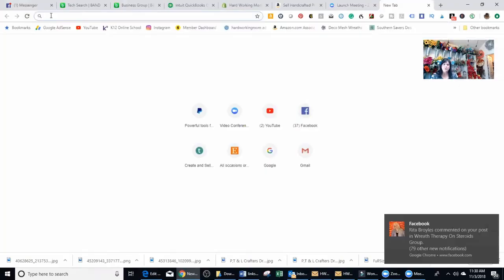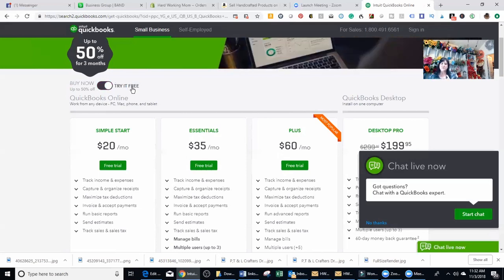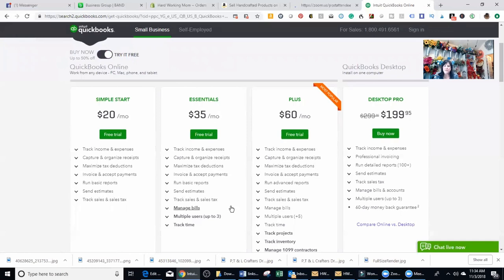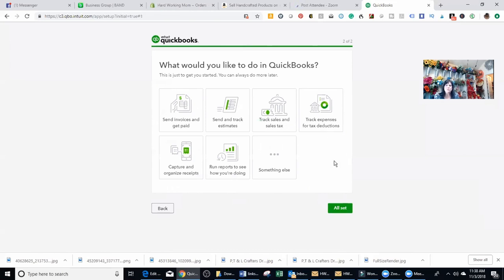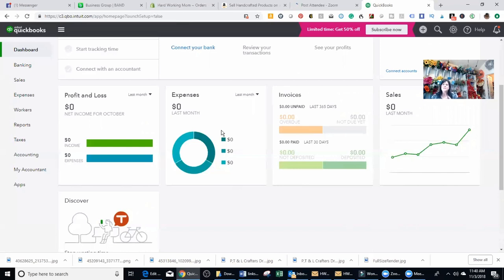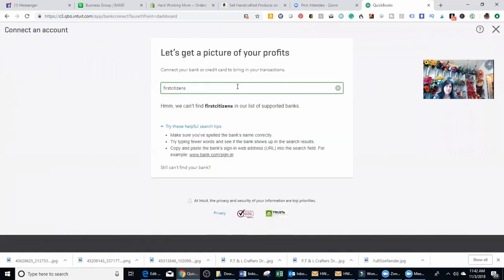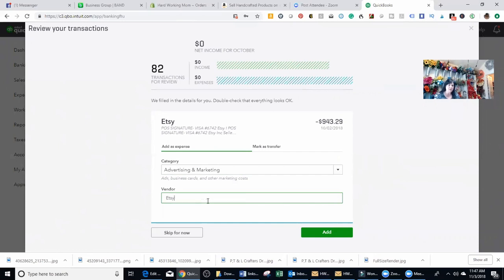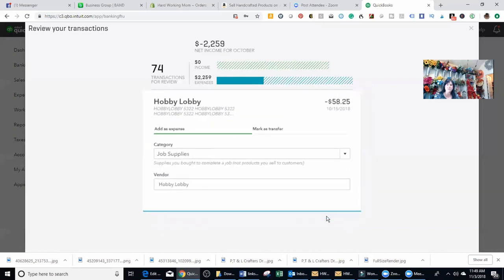Quick Books - Setting up Quick Books to Record Your Expense and Revenue |Mom Hive Plus